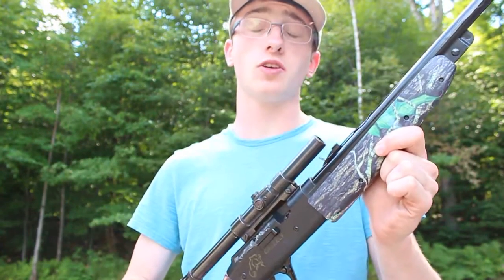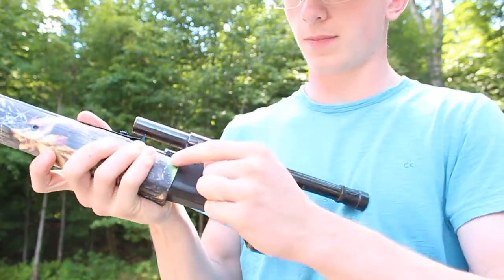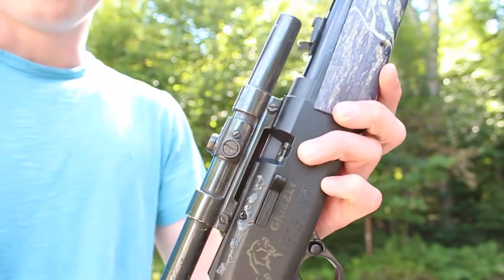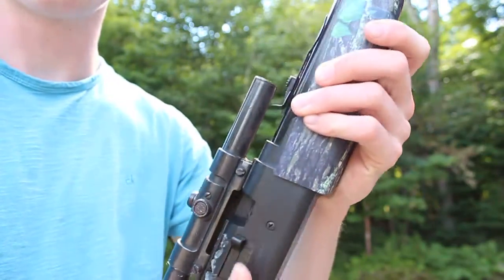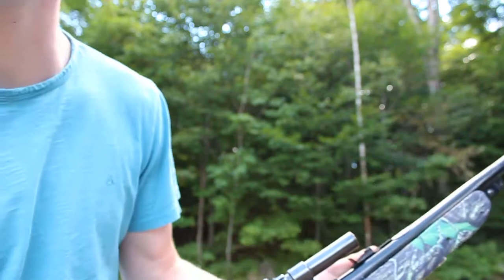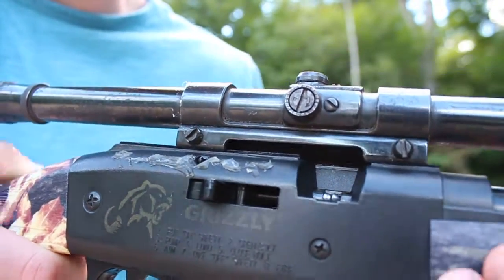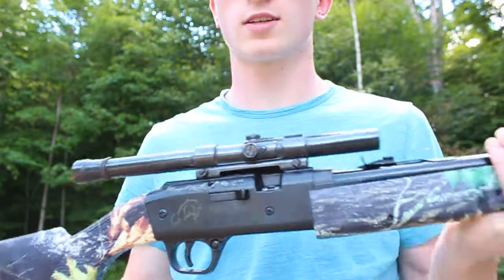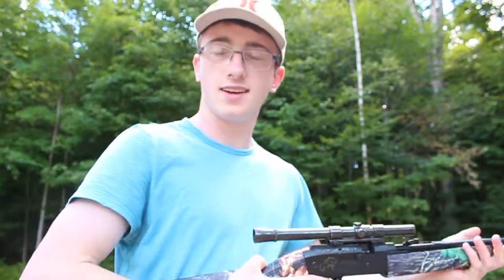How To Use A Daisy Grizzly BB Gun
I've been asked by some people how to use the daisy grizzly bb gun. So today I will show you how to use the daisy grizzly. So if you haven't bought this gun yet you might consider it if you know how to use the grizzly. You might not like the system this gun uses and that's why I'm showing you guys how to use it before hand. Hope you enjoy.